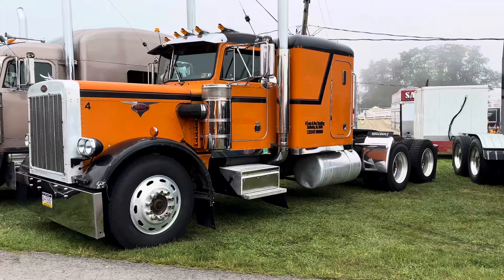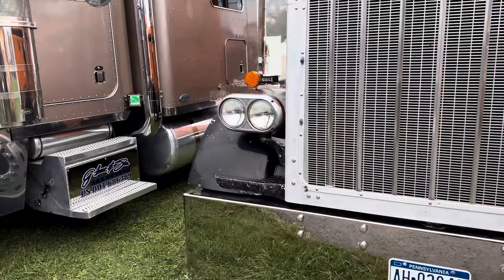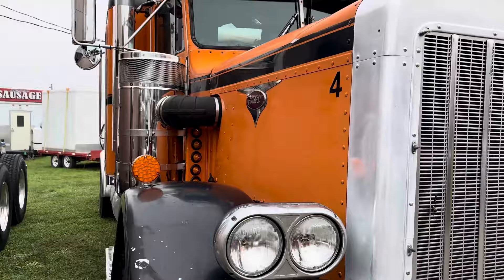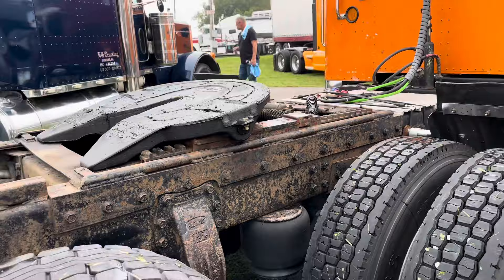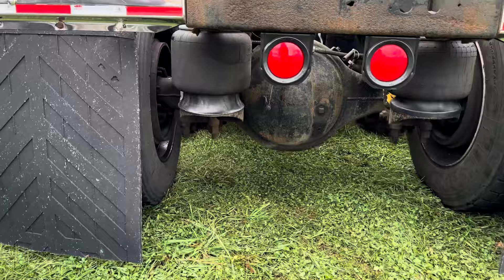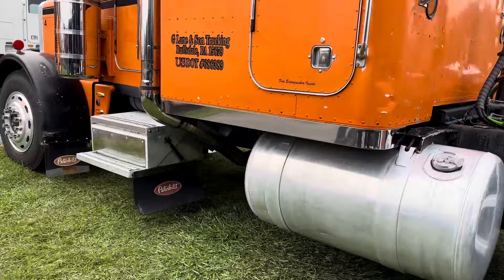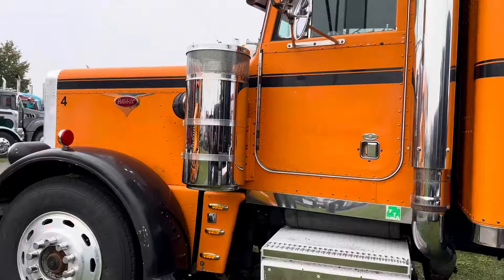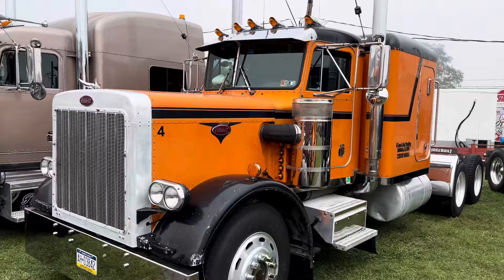Dan Lane’s 1985 359 Peterbilt Truck Tour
Filmed at the 2023 Truckers4Hope show in Mill Hall, Pennsylvania. Information on future shows can be found

Miss Flatbed Red is an artist who specializes in trucks.